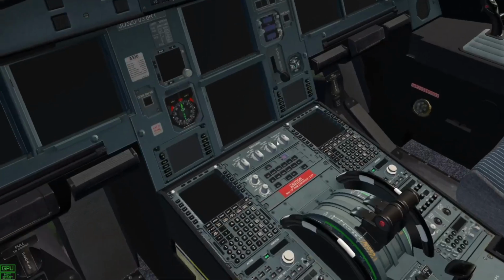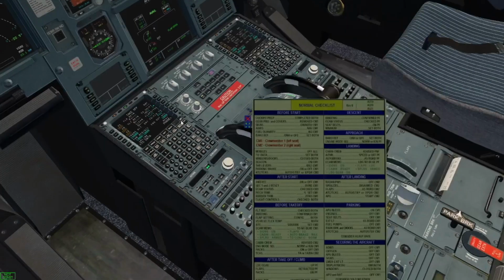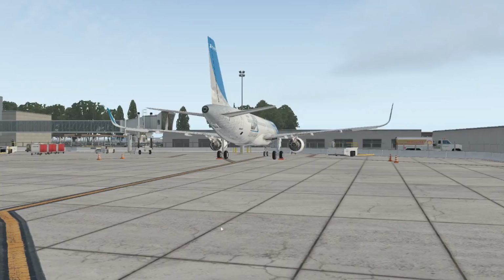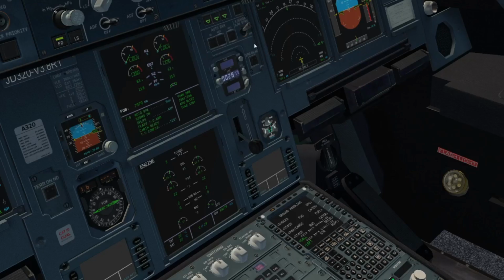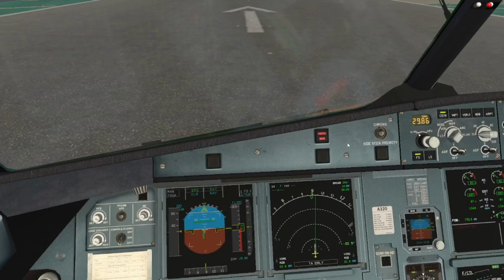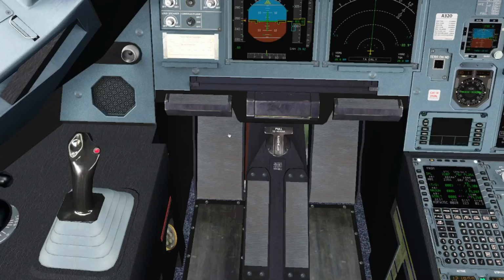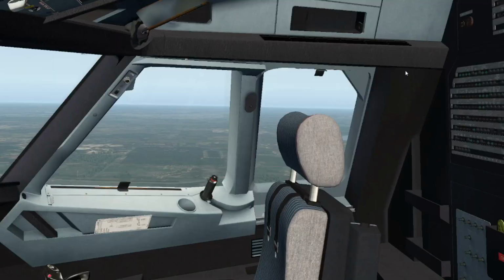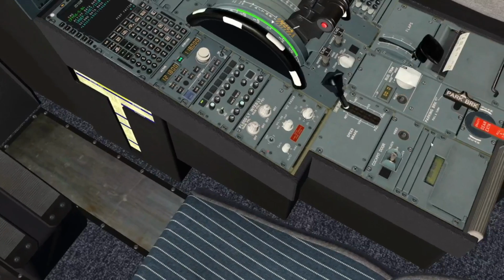Jardesign A320 tutorial Autoland and navigation.